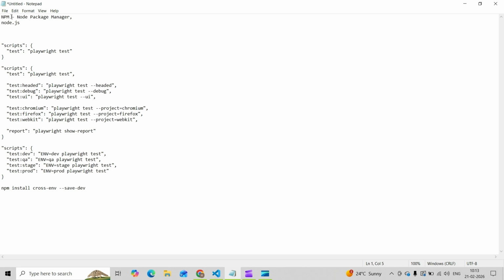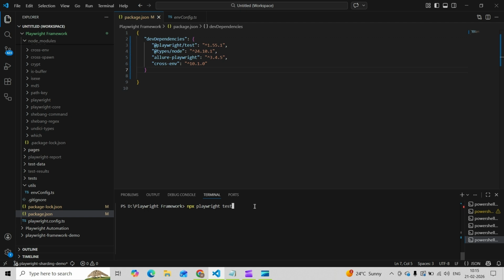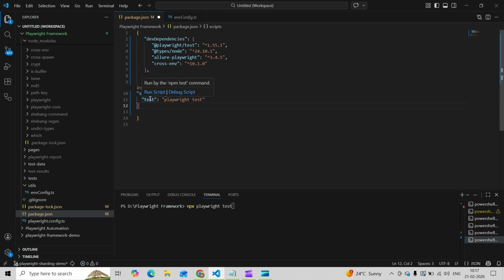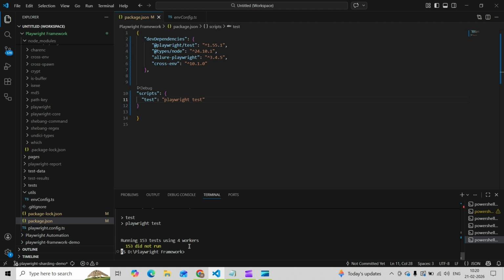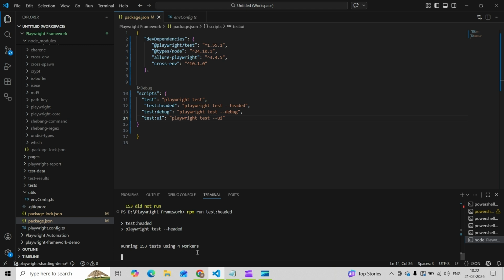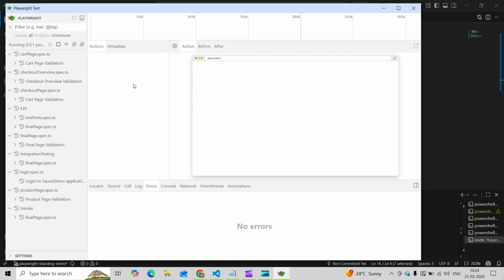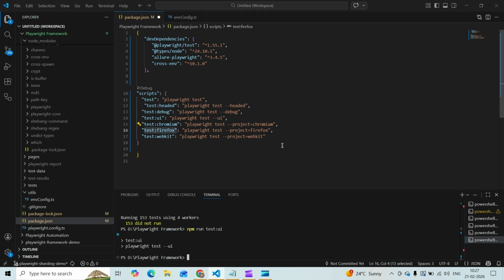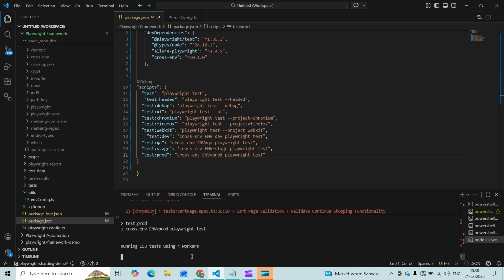How to Run Playwright Tests Using NPM Scripts, CLI & Cross-Env | For Beginners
In this video, we clearly understand how NPM works with Playwright and how everything is connected internally.

First, we start with what NPM is and how it manages packages and dependencies inside a project. We see how package.json is created and how dependencies are installed when we set up Playwright.

Then we move step by step into:

• What are built-in NPM commands
• What are CLI commands in Playwright
• Difference between NPM commands and NPM scripts
• How CLI commands communicate directly with Playwright
• How NPM run executes scripts from package.json
• What happens internally when we run npm run test

We also cover practical execution examples:

• Running all Playwright tests
• Running in headed mode
• Running in debug mode
• Running using Playwright UI mode
• Running tests in Chrome, Firefox, and Edge
• Generating and opening Playwright reports

Finally, we solve a real-world problem:

How to run tests in different environments like dev, qa, stage, and prod using environment variables.

We understand:

• How environment variables are read inside envconfig.ts
• How baseURL changes dynamically
• How to create environment-based NPM scripts
• Why cross-env is required
• How to install and use cross-env properly

By the end of this video, you will clearly understand how NPM scripts, CLI commands, browser execution, UI mode, and cross-env work together in Playwright automation.

This video is perfect for beginners as well as automation engineers who want strong fundamentals.